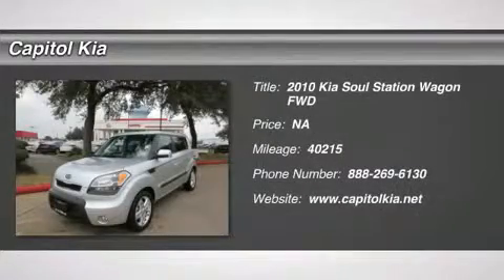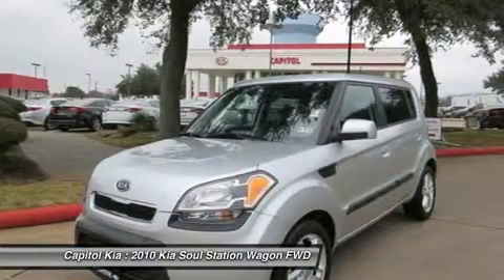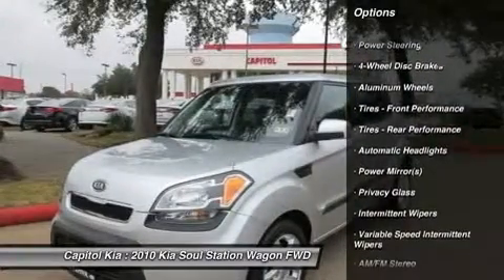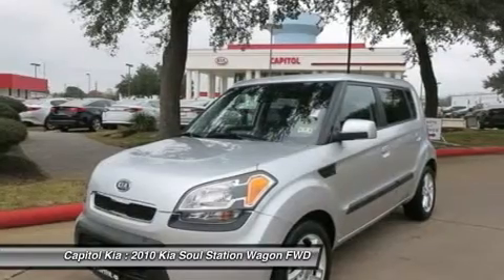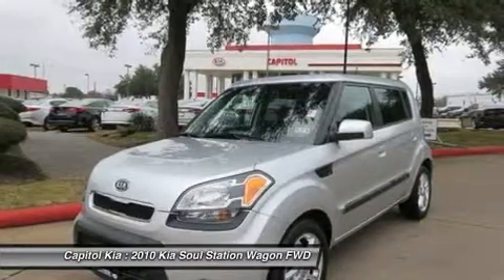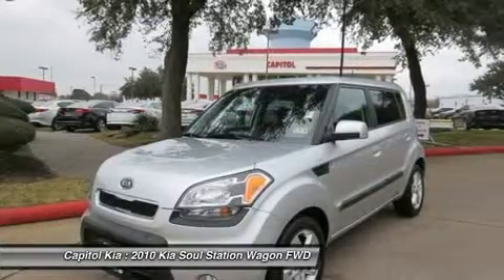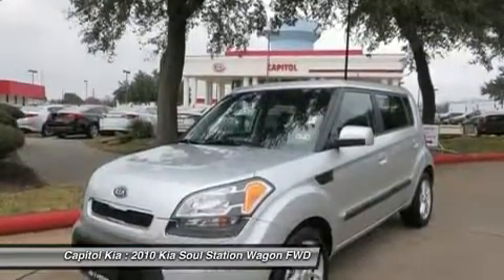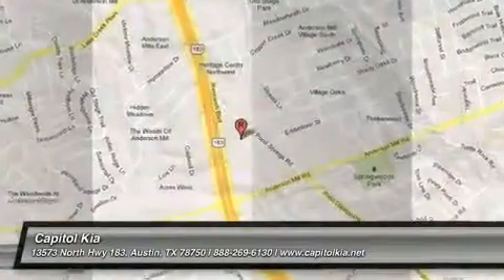2010 KIA SOUL Austin, TX 010537A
2010 KIA SOUL Austin, TX
Stock# 010537A

Capitol Kia
13573 North Hwy 183

Thank you for your interest in one of Capitol Kia's online offerings. Please continue for more information regarding this 2010 Kia Soul + with 40,215 miles. This 2010 Kia Soul comes with a CARFAX Buyback Guarantee, which means you can buy with confidence. Meticulously inspected -- Worry-free -- Quality assured. All of this comes with a Certified vehicle, like this 2010 Kia. Low, low mileage coupled with an exacting maintenance program make this vehicle a rare find. This Kia includes: INTERIOR LIGHTING KIT PWR MOONROOF W/FOGLAMPS BRIGHT SILVER STANDARD PAINT SIDE REPEATER LAMP CARGO TRAY BLACK, CLOTH SEAT TRIM More information about the 2010 Kia Soul: The 2010 Kia Soul is a departure for the Korean company best known for its inexpensive, well-warranteed cars. The Soul is aimed squarely at the Scion crowd, featuring funky styling, wild colors and a highly customizable interior and exterior. Base prices start at about $2,000 less than a comparable Scion. Strengths of this model include great warranty, Practical, funky tall car styling, lots of customization, and good fuel economy